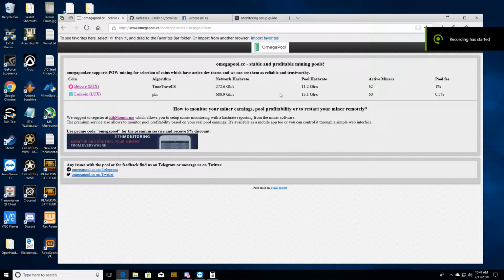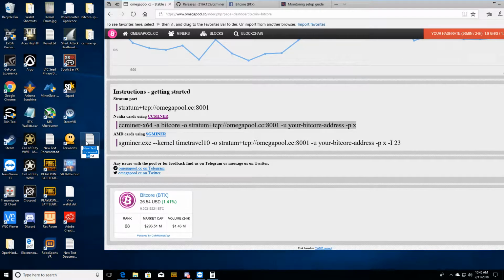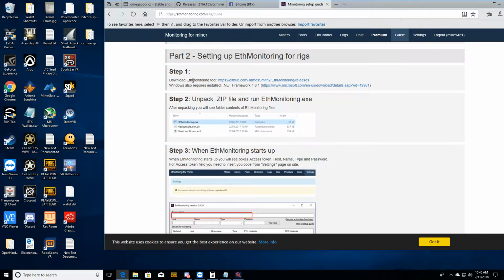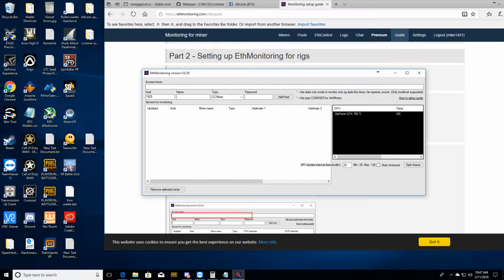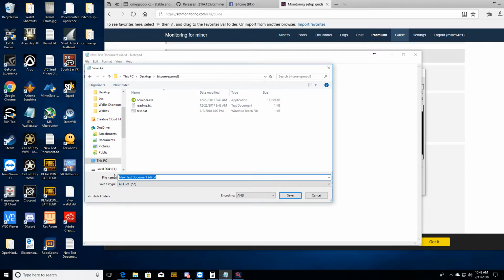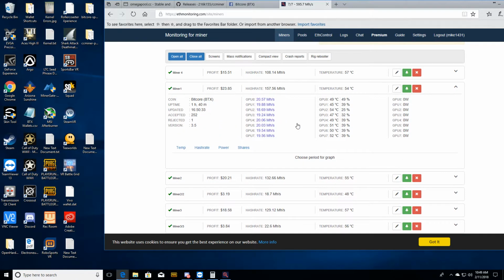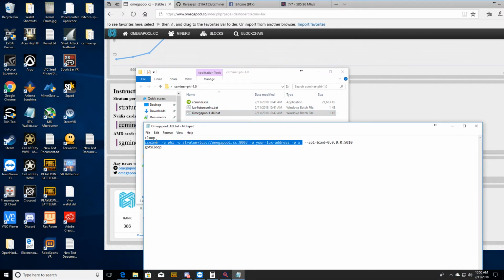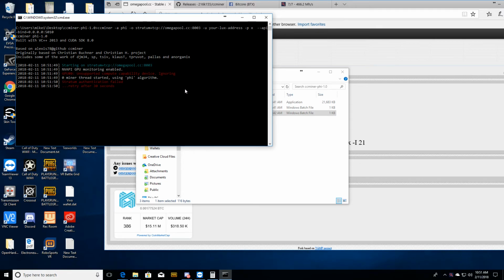Omegapool Mining Tutorial BTX LUX and using Ethmonitoring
This is a quick tutorial on connecting your miners to Omegapool for BTX or LUX and how to use Ethmonitoring tool.

Please donate so I can continue to assist by making tutorial videos

1GvQ541aaKEobAfJF7qo91Mi4xbkgAkqvc